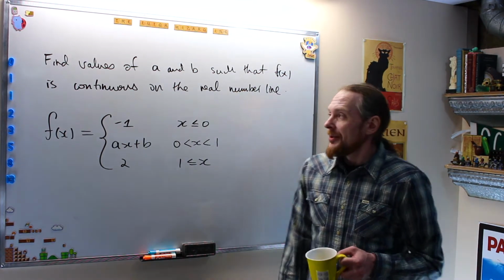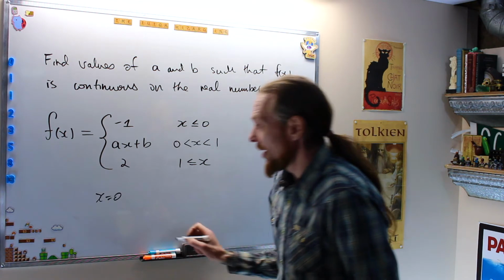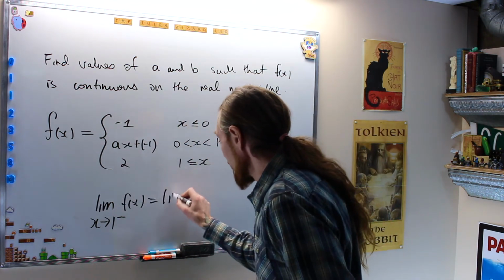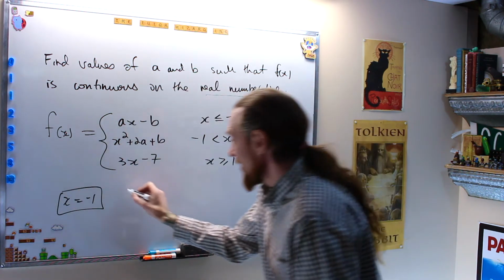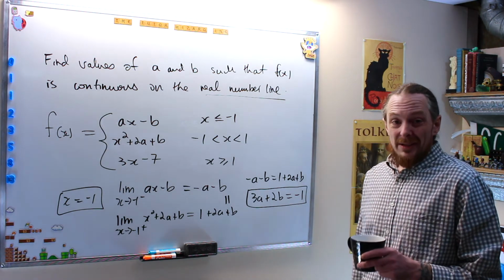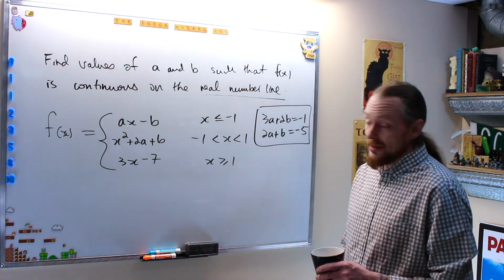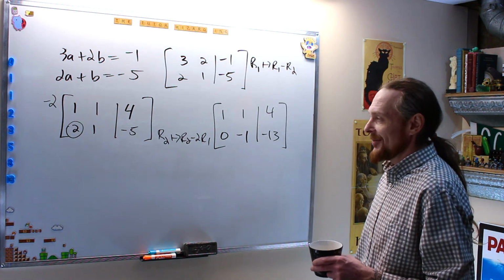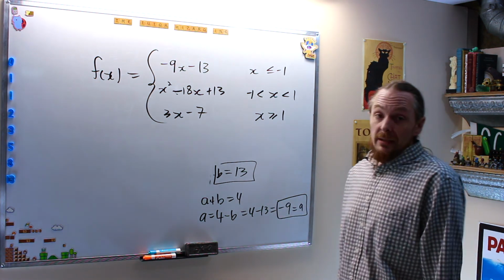Continuity of Functions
The Tutor Wizard determines the values of two unknowns a & b that make a piecewise function continuous everywhere!